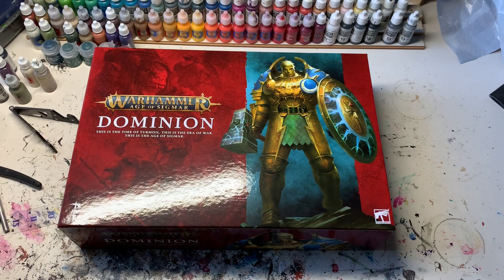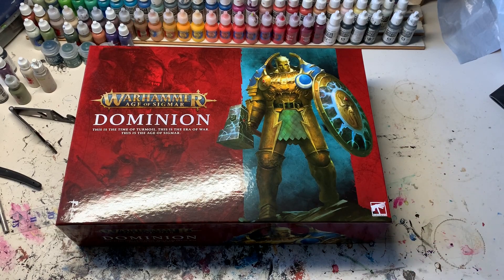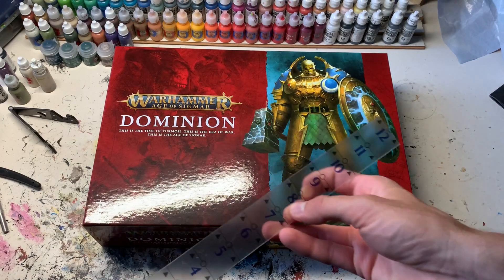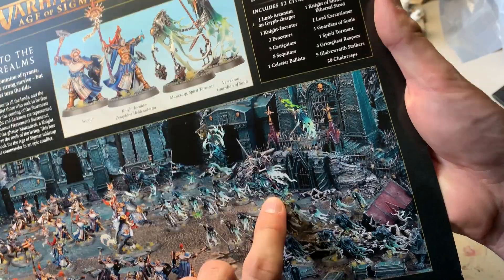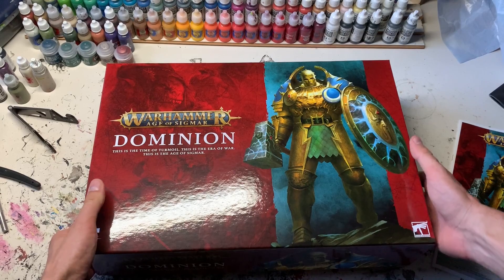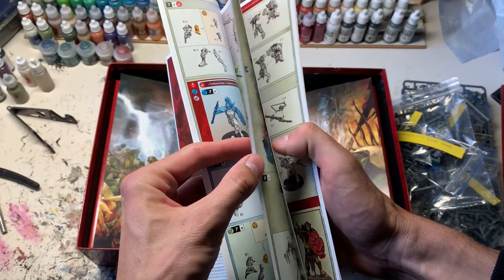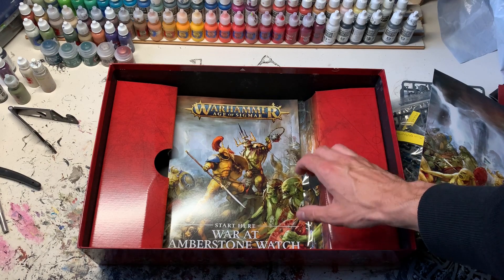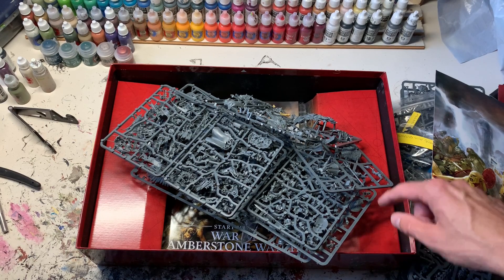Comparing Dominion to Soul Wars and my plans with the set (Warhammer Age of Sigmar Dominion) VLOG#26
In this video I compare the Dominion set to the previous (second edition) Soul Wars. After that I briefly talk about my plans with the set.